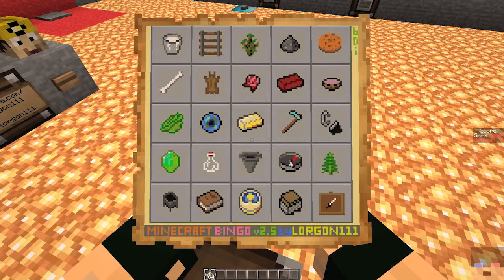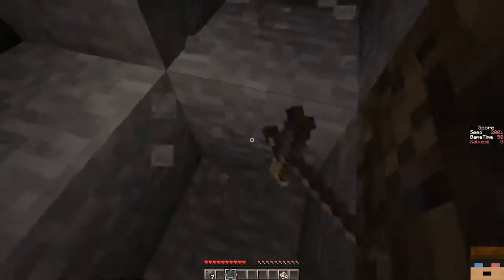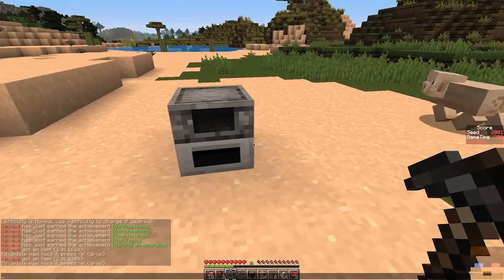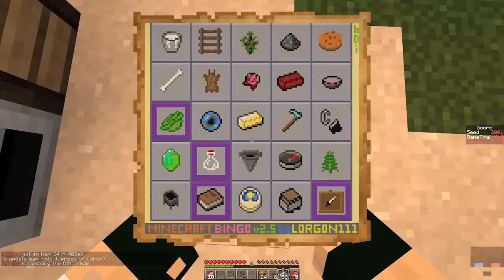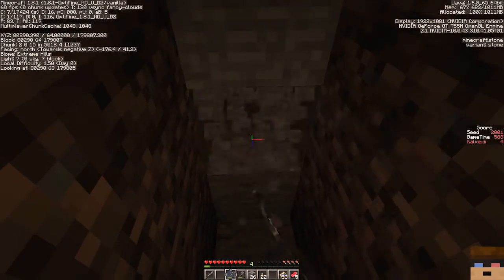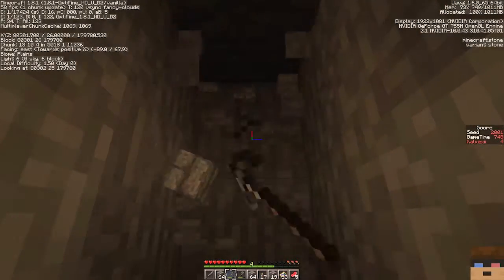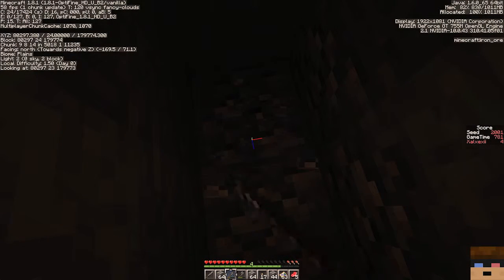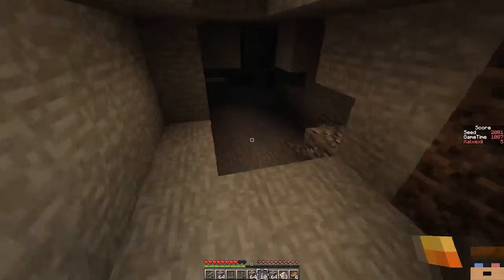Minecraft Bingo! - Blind Seed 2001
Bingo is apparently a thing I'm doing now!  How quickly can I get the Bingo?